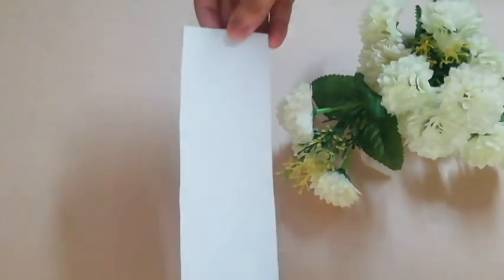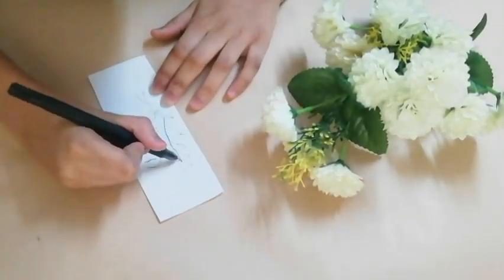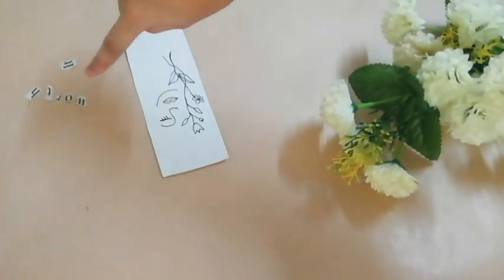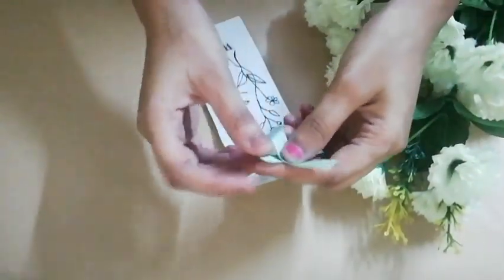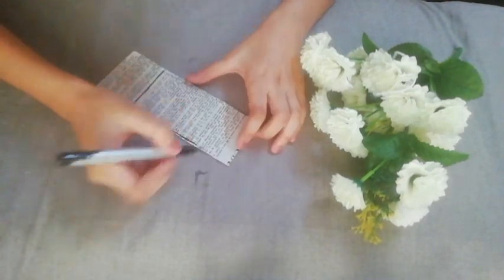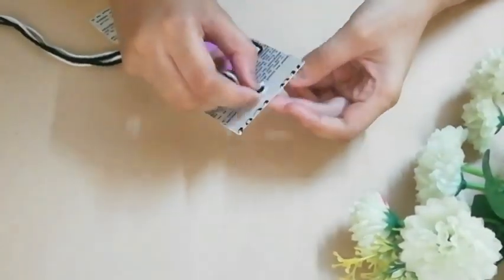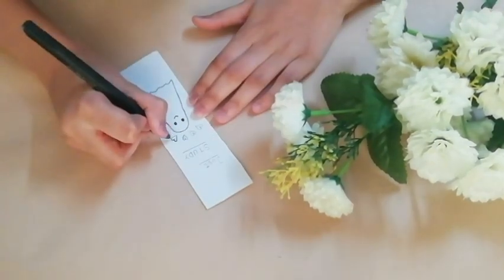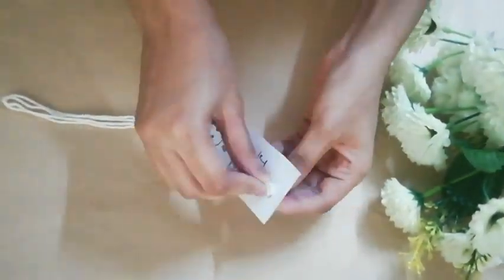Diy bookmark ✨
Wool